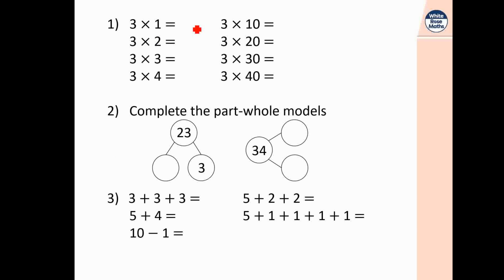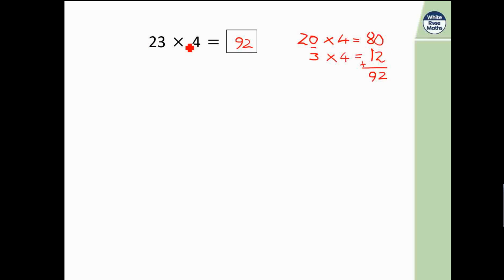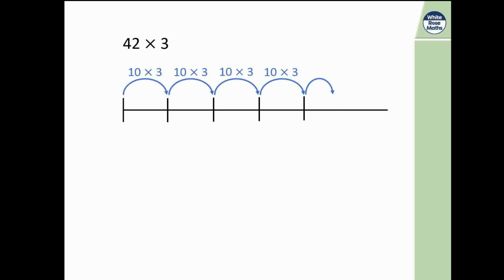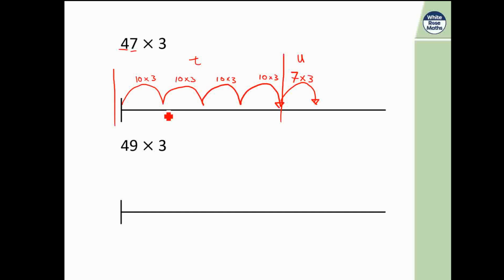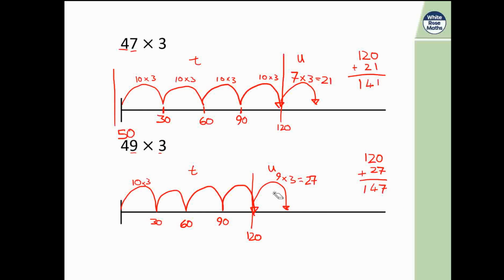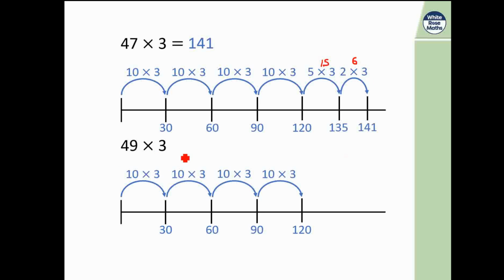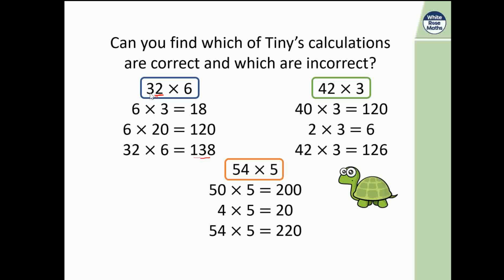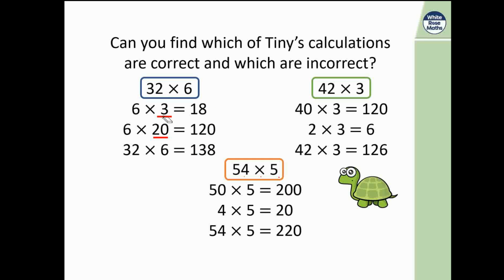Maths week16 Wednesday written methods introduction